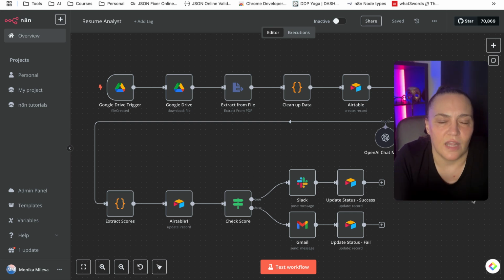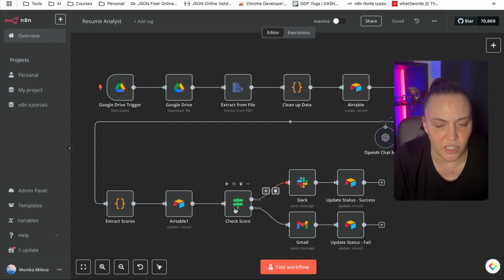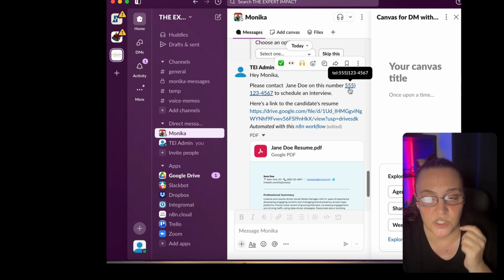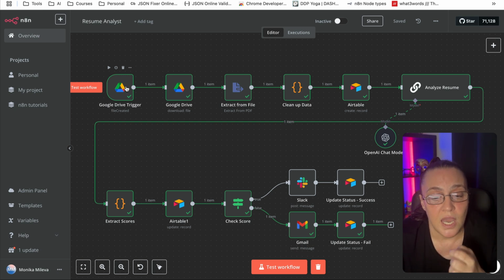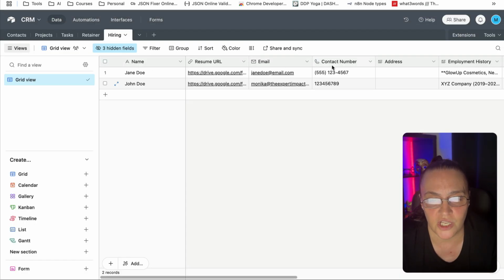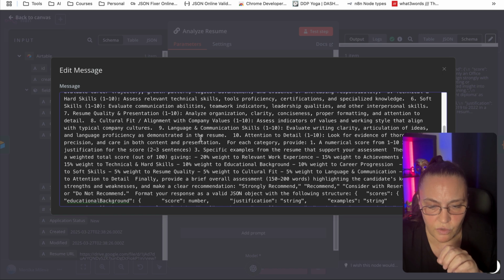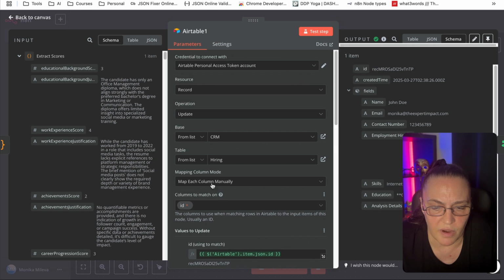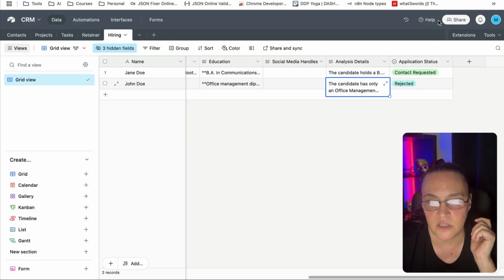This n8n AI Hiring Agent Screens Resumes & Qualifies Candidates On Autopilot